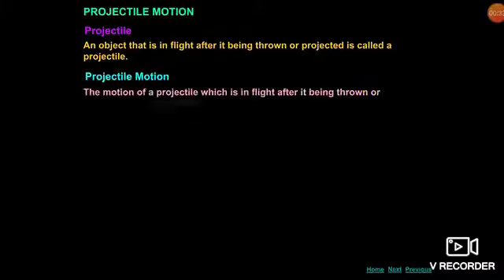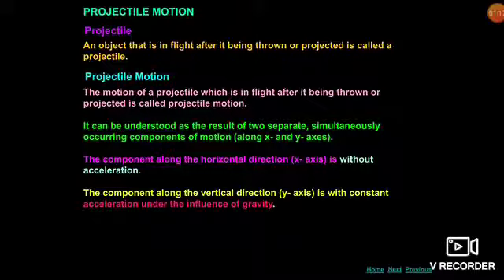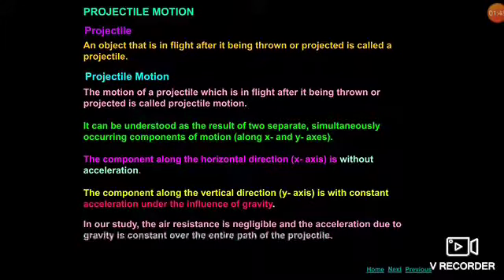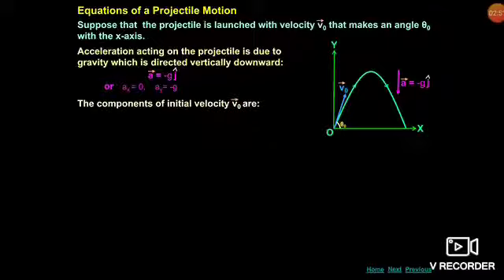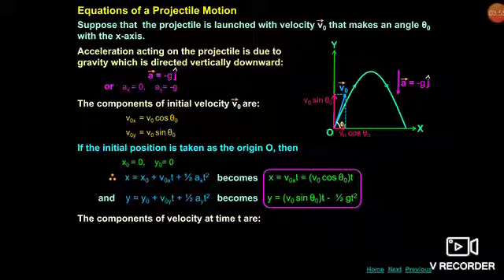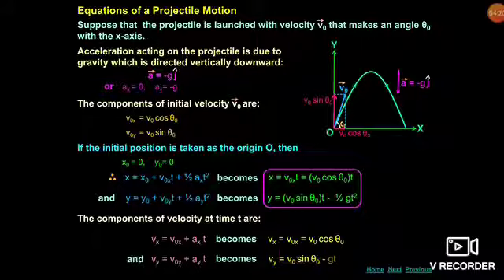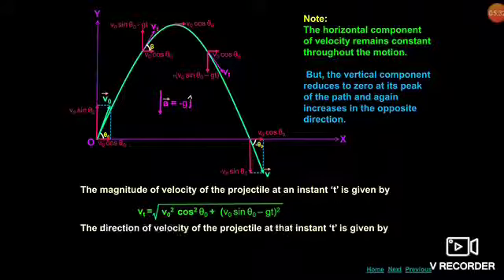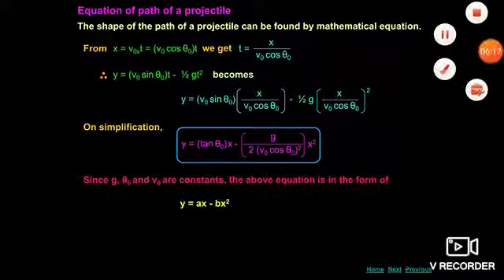VECTOR AND PROJECTILE PART TWO